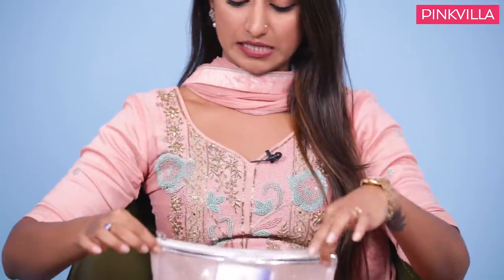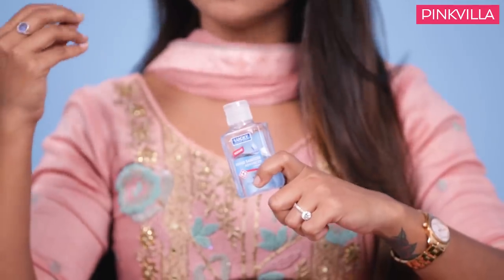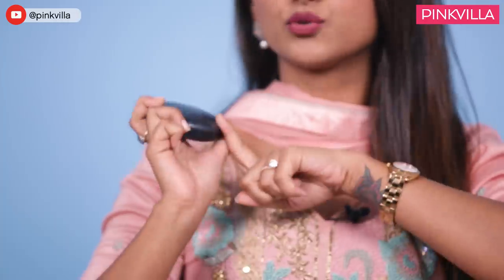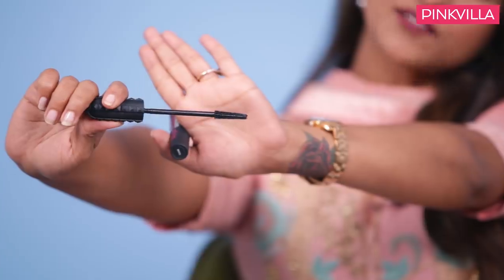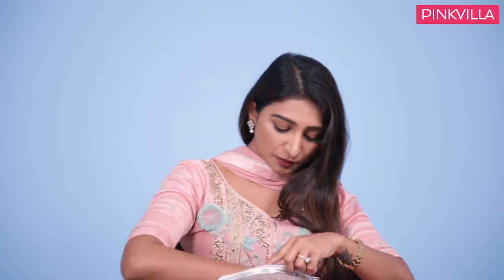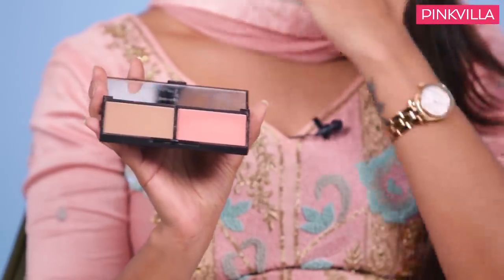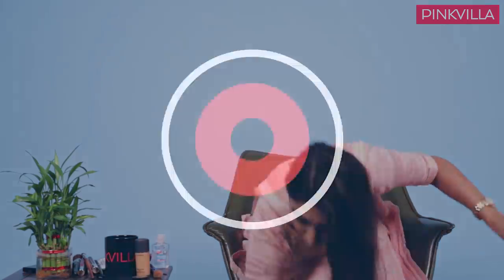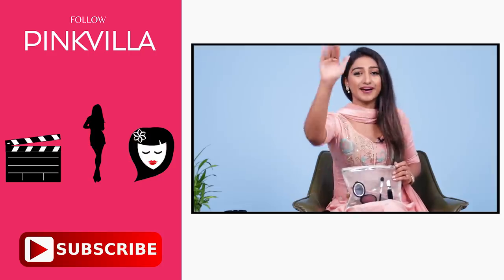What's in my makeup bag ft. Mohena Kumari Singh | Fashion | Pinkvilla | Television | Beauty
Mohena Kumari Singh started off as a dance contestant on a show and later waded her way to Television with Dil Dosti Dance. She was last seen in Yeh Rishta Kya Kehlata Hai where she made sure leave us all enthralled as Keerti. The actress is soon going to get married and shift her base to Dehradun. Before that, Mohena revealed to us what does she carry in her makeup bag usually and gave us a tip on her skin regime. Don't miss.